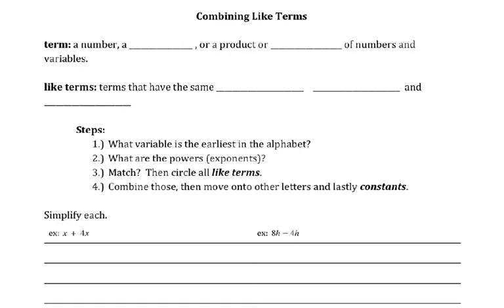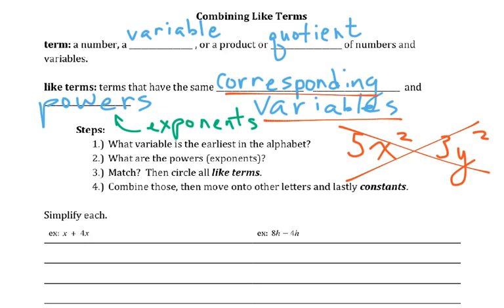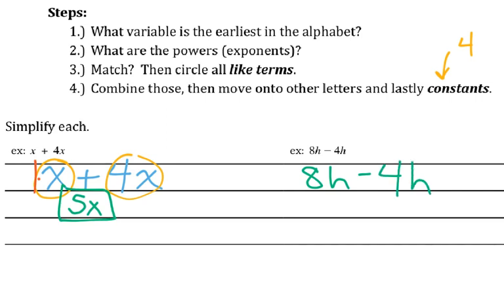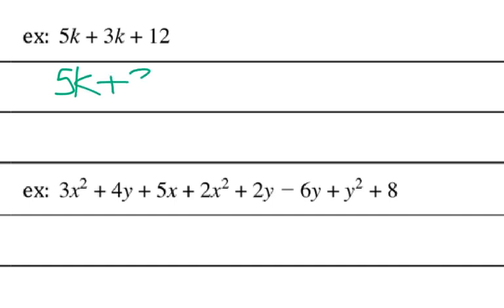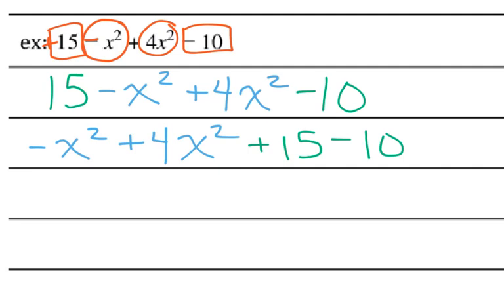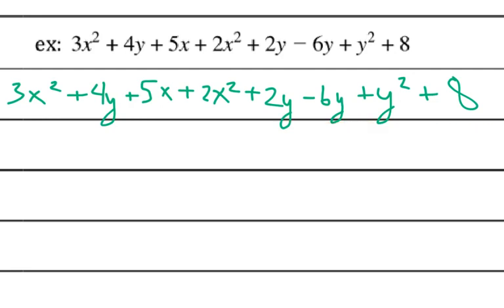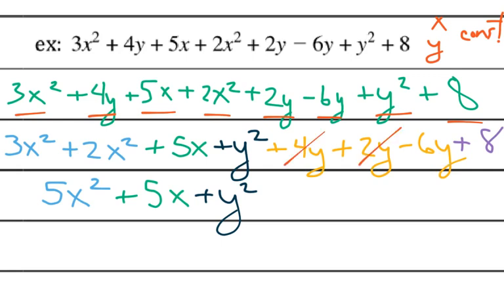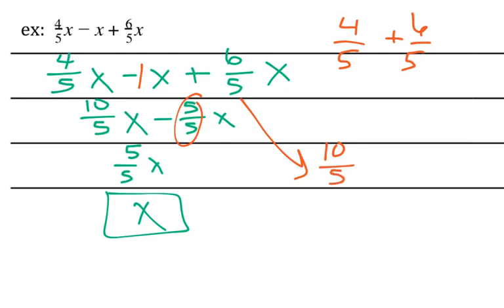1.5 The Distributive Property (___ of TBD / Last Only)